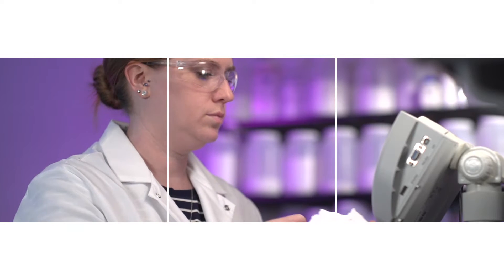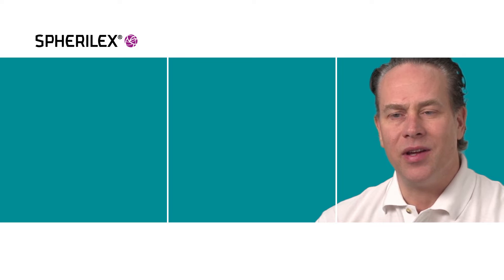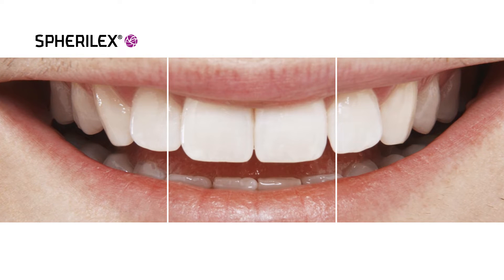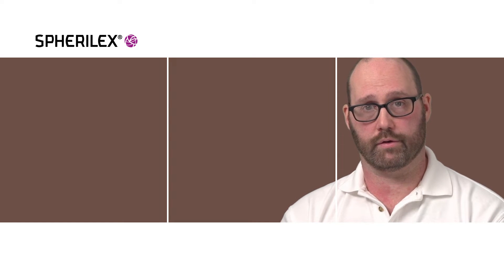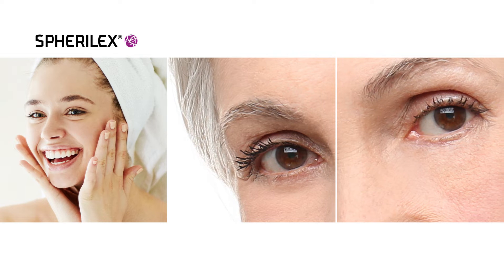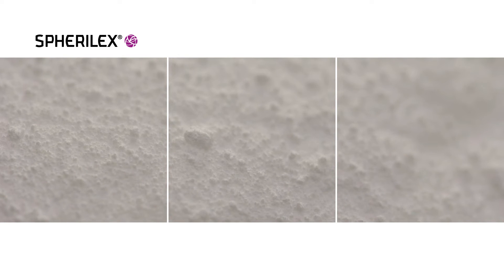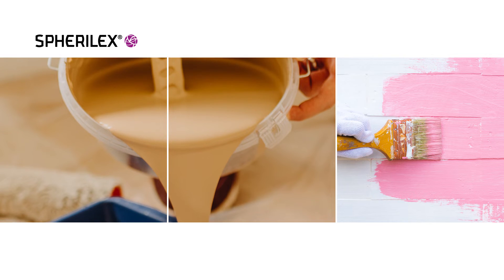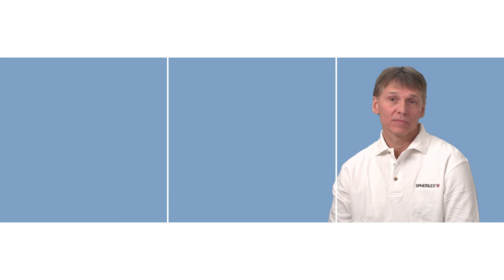SPHERILEX® | Evonik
Business Line Silica has new SPHERILEX® technology for Oral Care, Personal Care, and Antiblock.